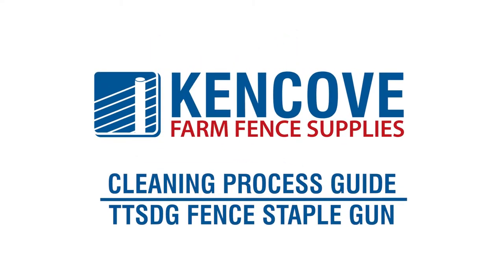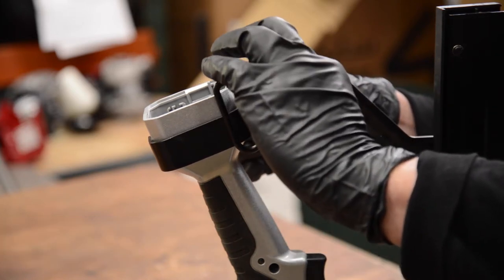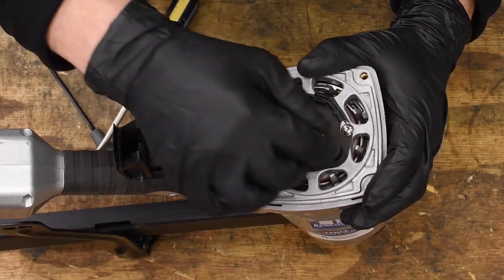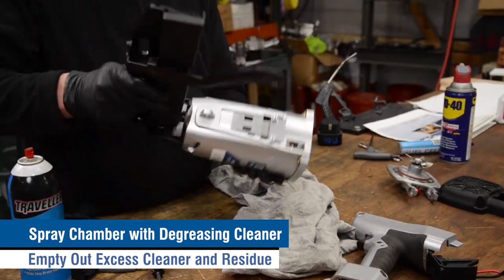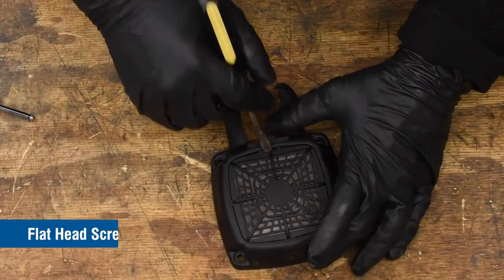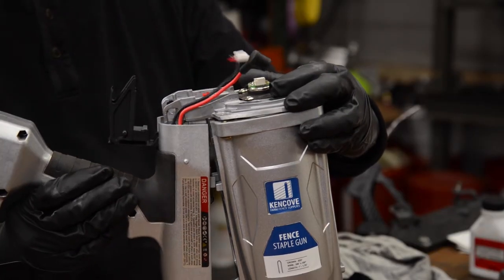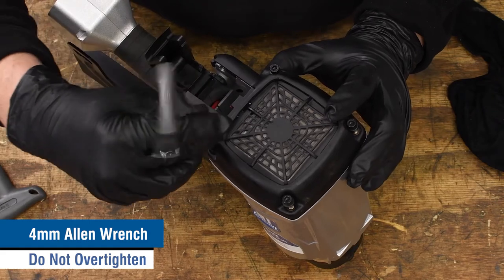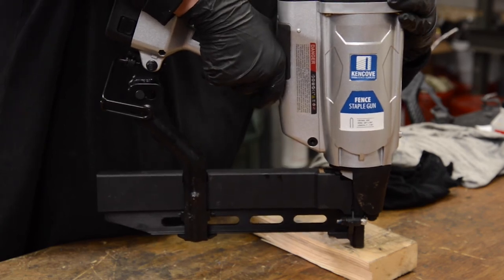Kencove Staple Gun Cleaning Process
This video will guide you through the cleaning Process for the TTSDG Staple Gun.

To view, download, or print a step-by-step maintenance guide and parts diagram visit these links: